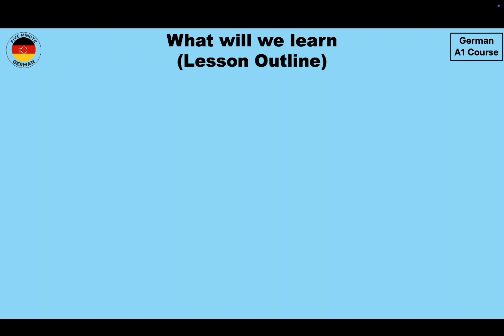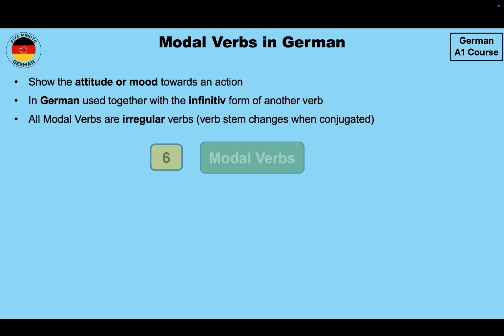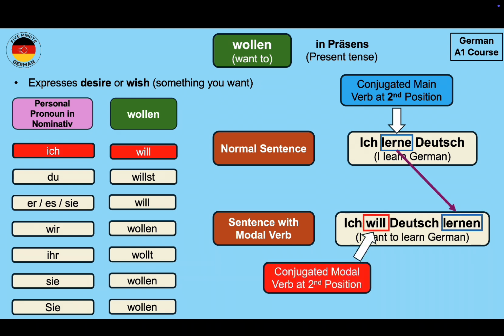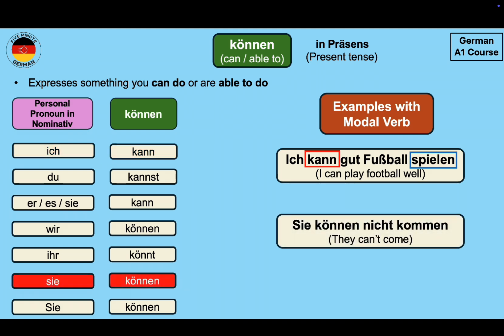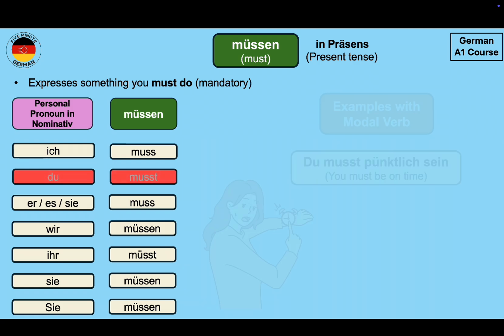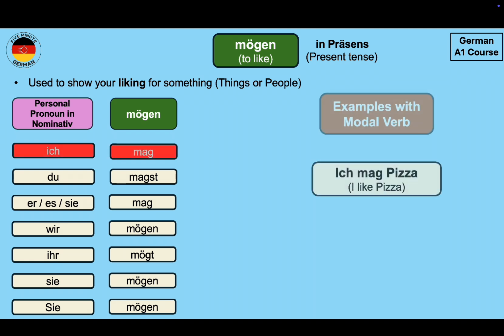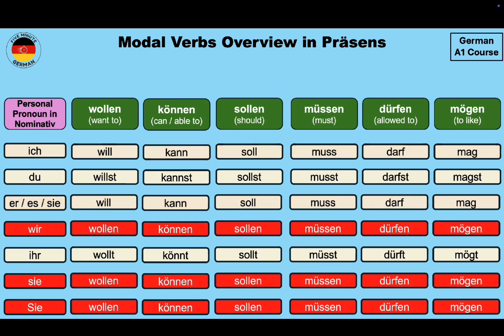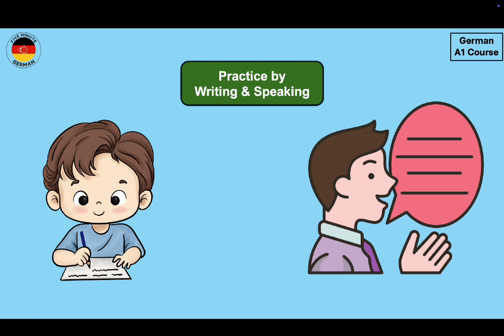Modal Verbs Uses & Examples in German | wollen, sollen, müssen, dürfen, können, mögen | Modalverben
In this video you will learn about Modal Verbs in present tense and how they are used in sentences. You will learn about the sentence structure with Modal verbs and how they are used with different personal pronouns. Understanding this concept will help you improve your writing and create better sentences in the German A1 exam.